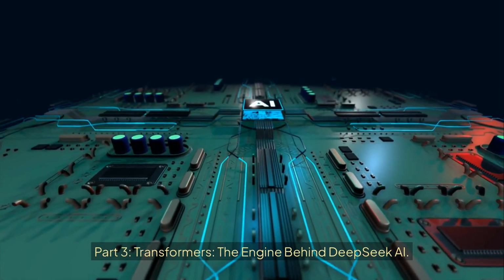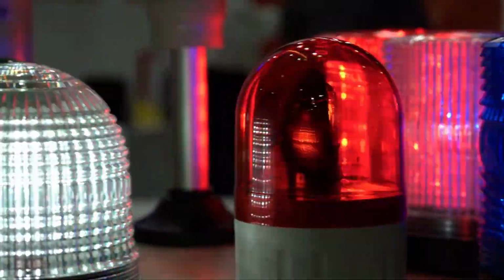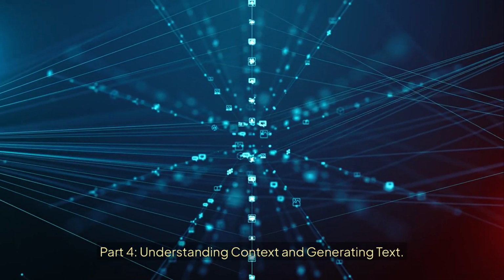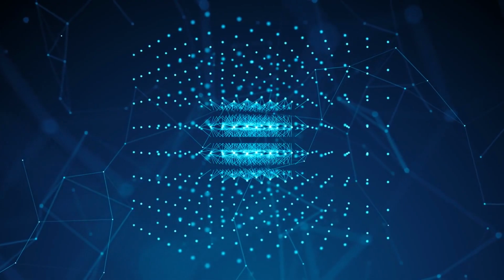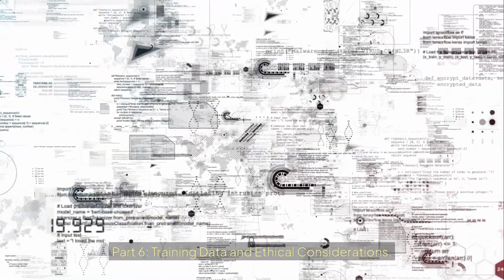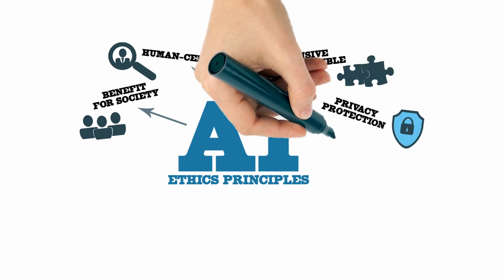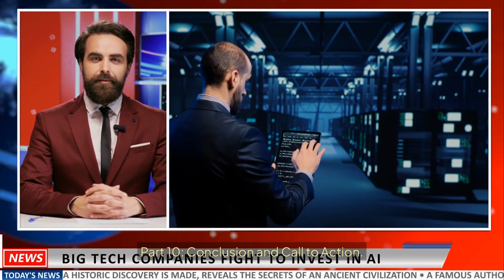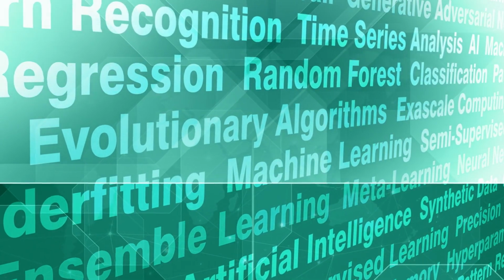What Is Deepseek AI Model? Basics Explained 2025! |Elon Musk | Khan Sir |Madan Gowri |Dhruv Rathee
What Is Deepseek AI Model? Basics Explained!

Meta ai jahat, John Cena Voice, Jobs, Investment, Hidden Features, History, Doesn't Work, Dangerous, Case,
Gemini AI Minecraft |Gemini AI Image Generator Controversy |Home Assistant |Answers |Chatbot Python |Bgm  2.0 agentic ai,  astra, browser,  2 vs gpt

Alibaba’s New AI Trend |AI Website |Web |Qwen 2.5 vs Llama 3.2 |Deepseek Just Lost to Alibaba's New AI Tools |Assistant |AI Powered Apps |AI Driven Marketer |Digital Marketing |AI Revolution 5 Minutes |The Coming Wave How AI Will Change Everything |ai predicts future of humanity |future of ai and vr

Curious about DeepSeek AI and how it works? In this video, we break down the fundamentals of the DeepSeek AI model, explaining its capabilities, applications, and what makes it unique in the world of artificial intelligence.

Here’s what we’ll cover:
What is DeepSeek AI?

A next-generation AI model designed for advanced reasoning, coding, and natural language processing.

Developed to assist in research, business, and everyday problem-solving.

Large Language Model (LLM): Understands and generates human-like text.

Code Assistance: Helps developers write, debug, and optimize code.

Multilingual Support: Works across multiple languages for global accessibility.

Context-Aware Responses: Provides precise answers based on deep contextual understanding.

Built on transformer-based neural networks (similar to GPT-4).

Trained on vast datasets for accuracy and relevance.

Optimized for speed and efficiency in real-world applications.

Who Can Use DeepSeek AI?

Developers: For coding assistance & debugging.

Businesses: For data analysis, automation, and customer support.

Students & Researchers: For learning, summarization, and problem-solving.

Future of DeepSeek AI

Potential integrations in cloud computing, robotics, and personalized AI assistants.